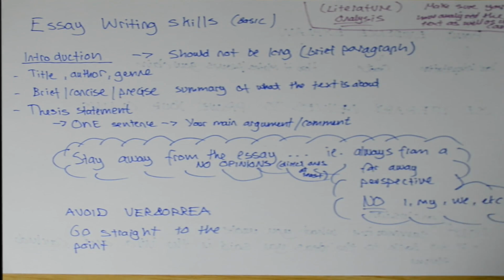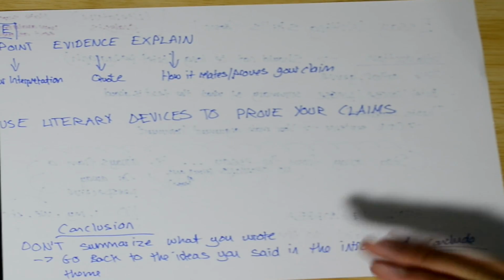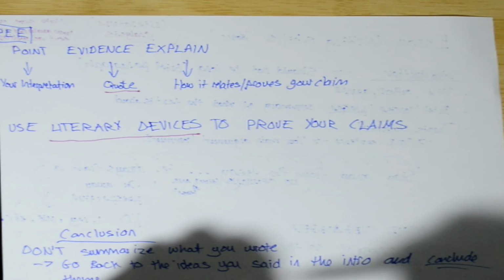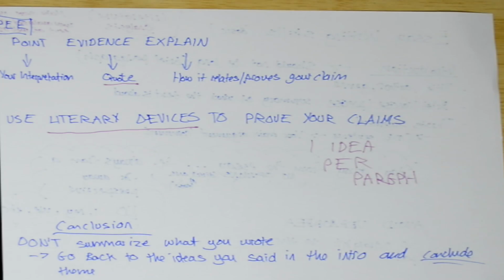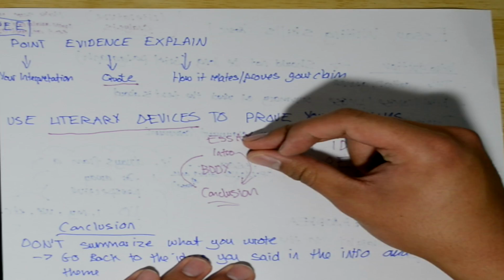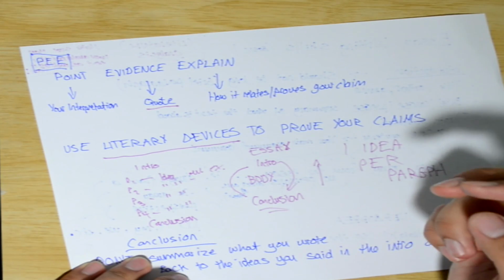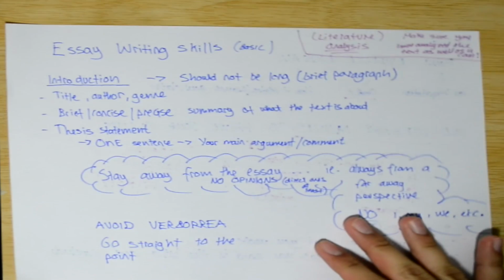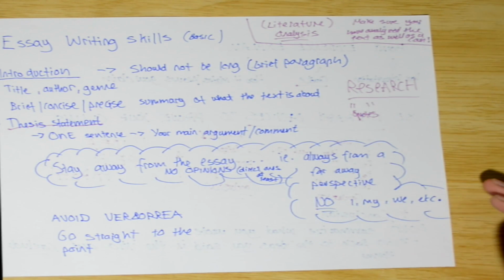Tips on writing essays in the IB and IGCSE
IB English writing skills
IGCSE English writing skills
How to write an essay
IB English essay skills